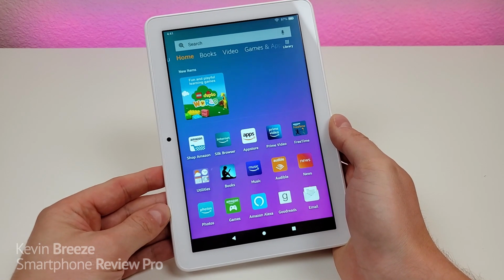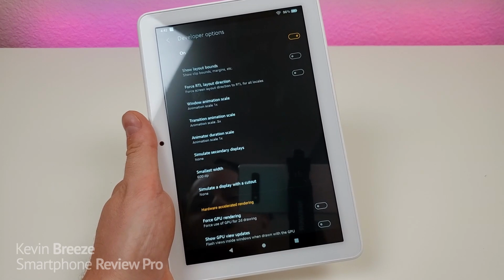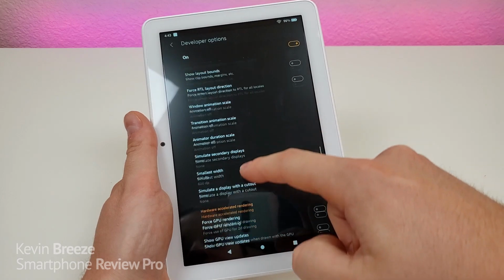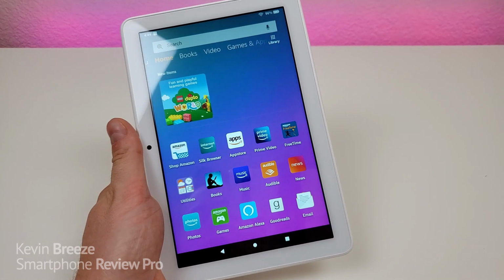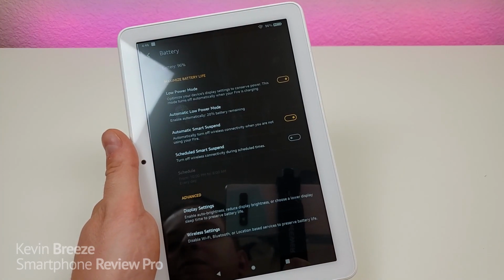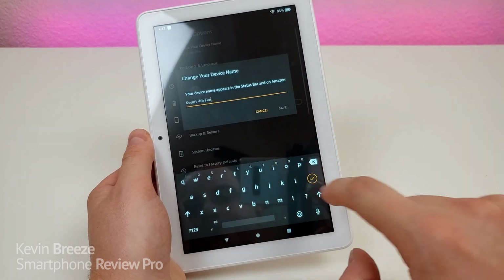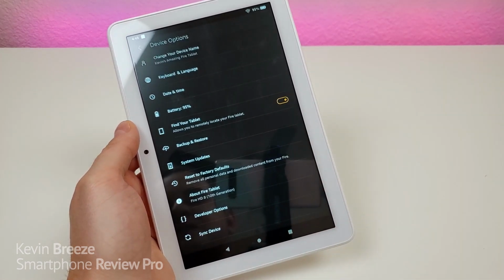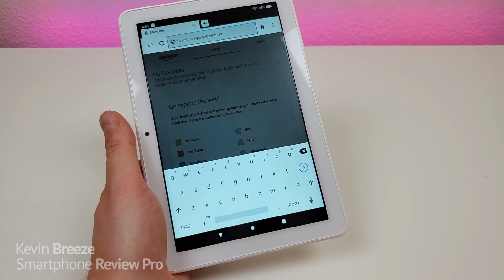Amazon Fire HD 8 - Tips & Tricks / Hidden Features (New 2020 Model/10th Gen)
Let's check out Amazon Fire HD 8 (2020 Model) tips and tricks!